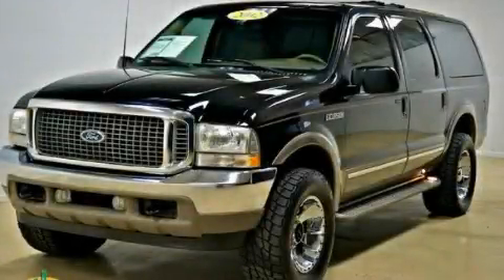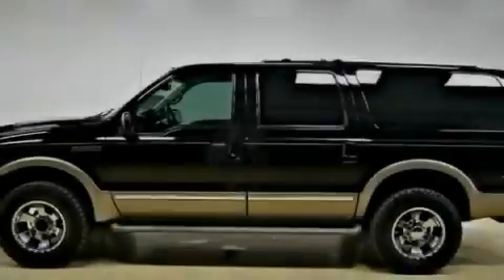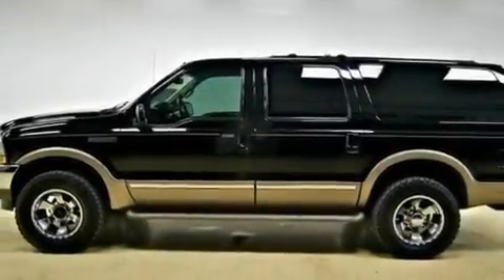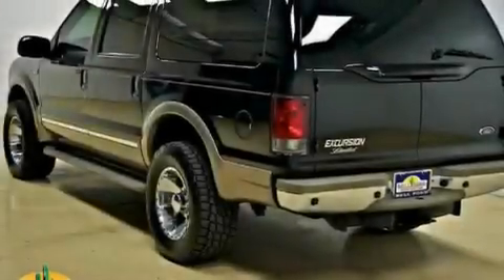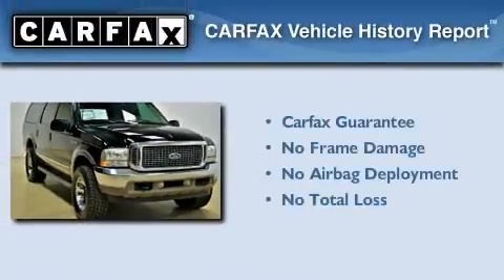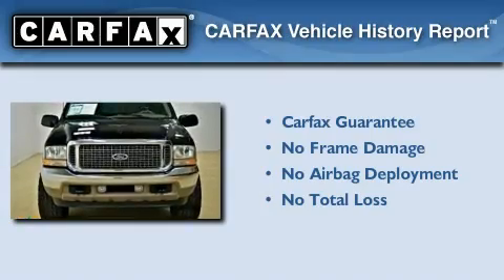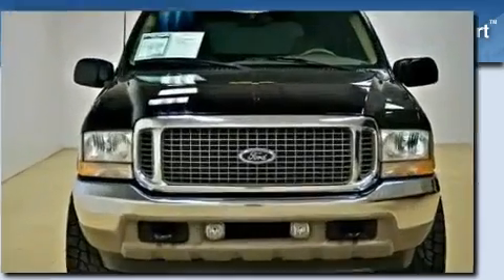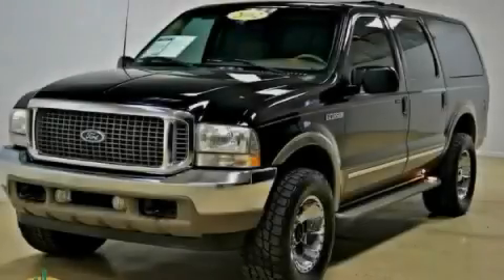Preowned 2002 Ford Excursion Phoenix AZ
Year : 2002
 Make : Ford
 Model : Excursion
 Engine : 6.8L (415) SOHC SEFI V10 engine
 Trans . : Automatic
 Exterior : Other
 Miles : 89,887
 Interior : Other